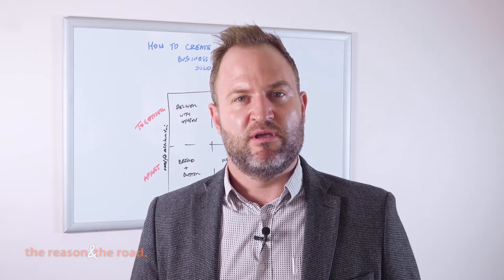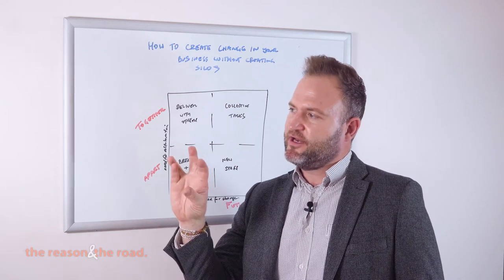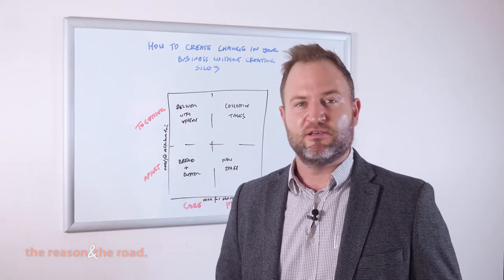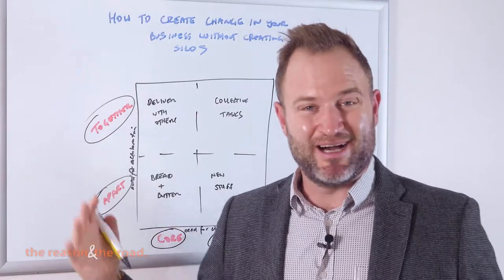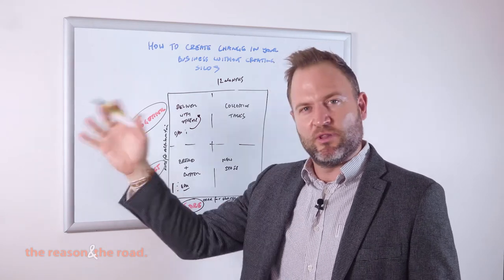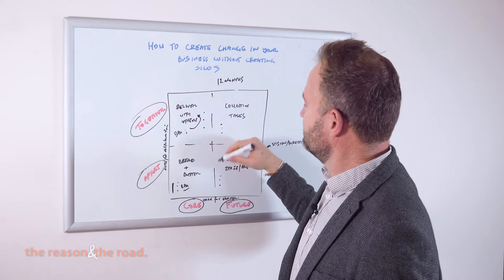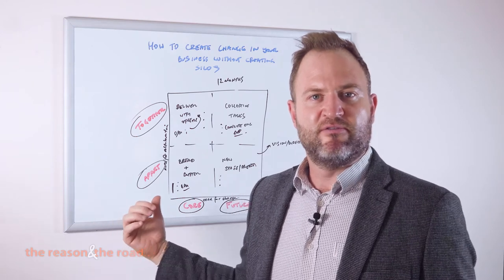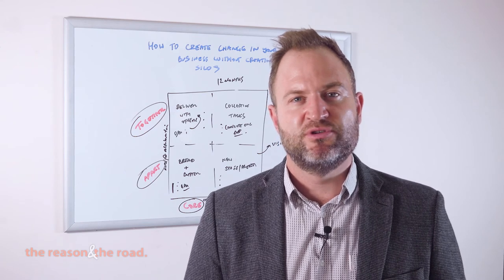How to Create Change In Your Business Without Creating Silos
When do you do business planning? Who is involved?

When you want to create change, there are two competing tensions in your business planning:

You need to deliver now and also build a platform for your future growth
You need to give people individual clarity but also get them working together on the plan.

If you get this right, you give people individual and team clarity, and a mindset of collaboration. If you get this wrong, people are motivated but walk away and do their own thing.

In the video, I share a framework for running a business planning session that doesn't create silos.